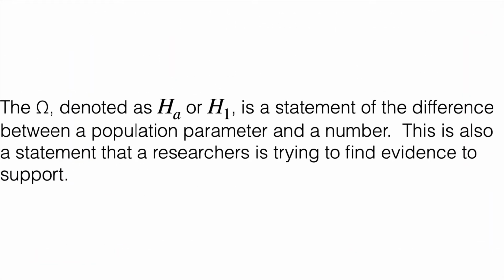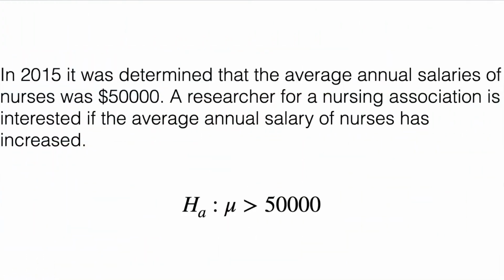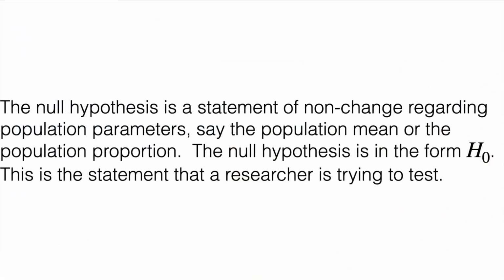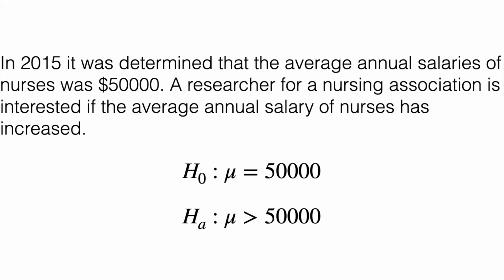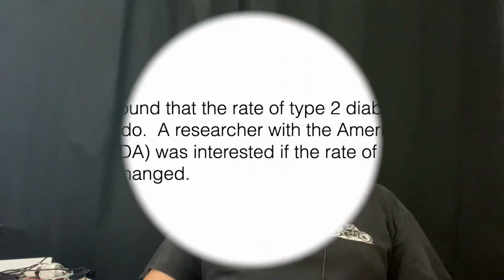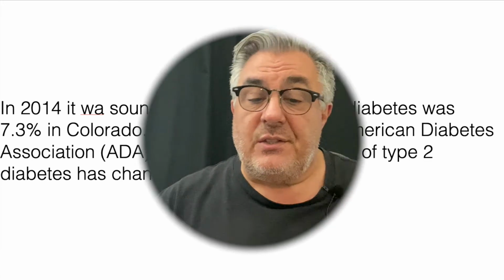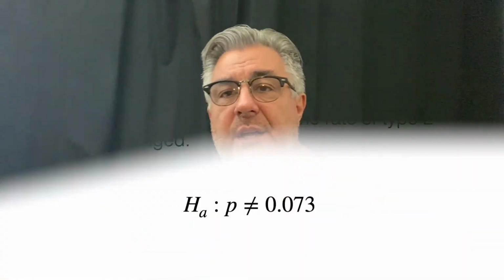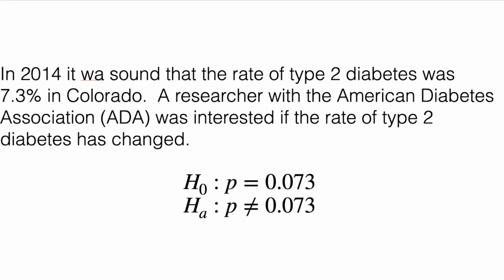null and alternative hypothesis